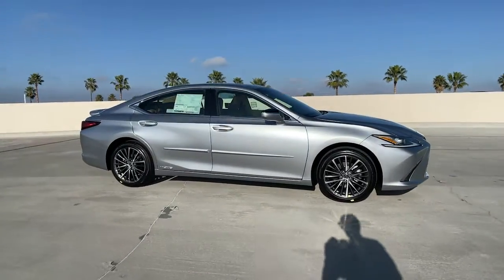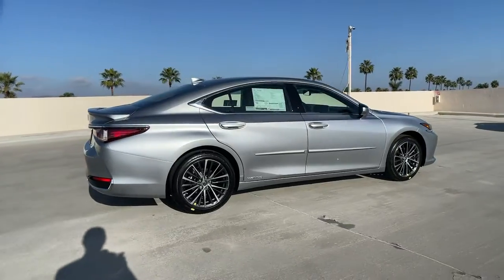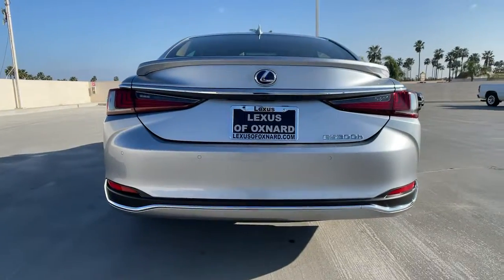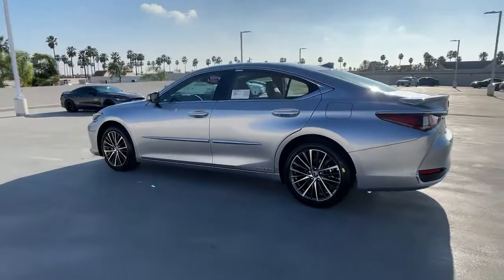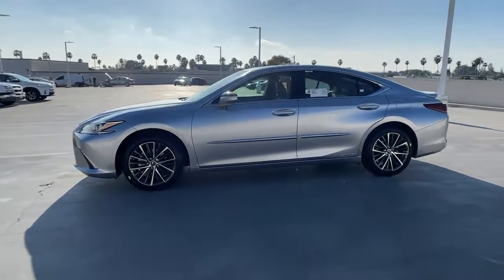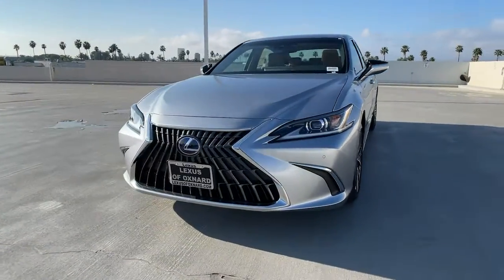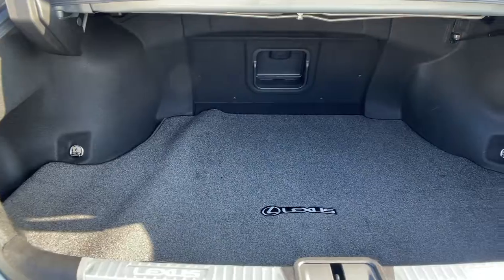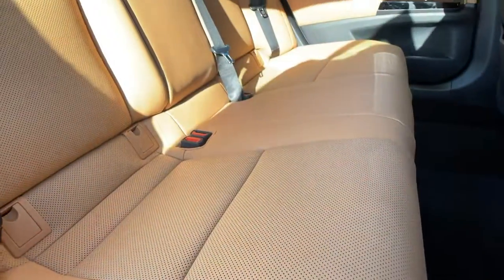2022 Lexus ES Oxnard, Ventura, Camarillo, Thousand Oaks, Simi Valley, CA U015098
Iridium New 2022 Lexus ES available in Oxnard, California at Lexus of Oxnard. Servicing the Ventura, Camarillo, Thousand Oaks, Simi Valley, CA area.